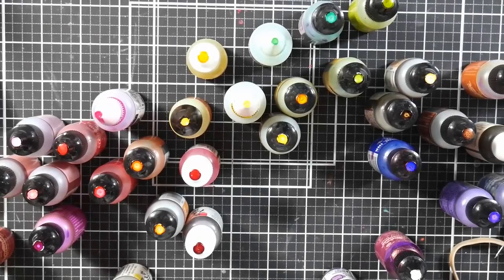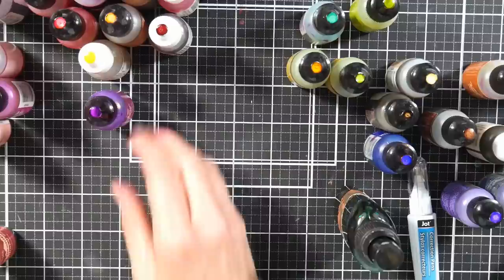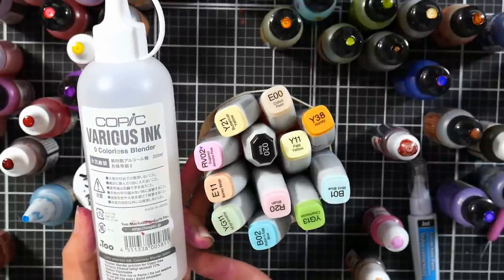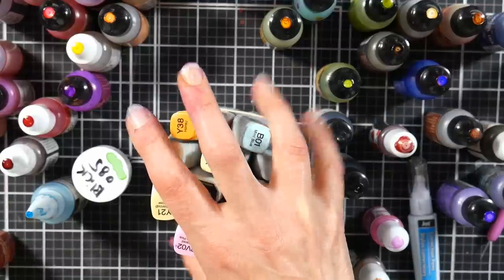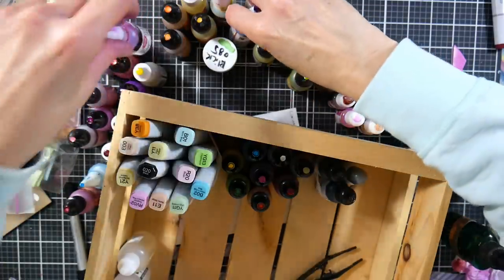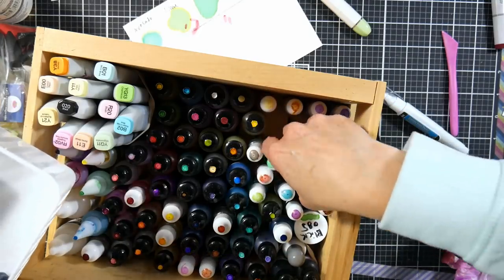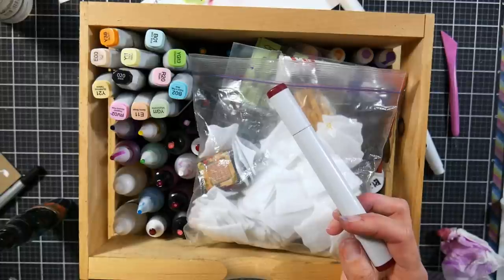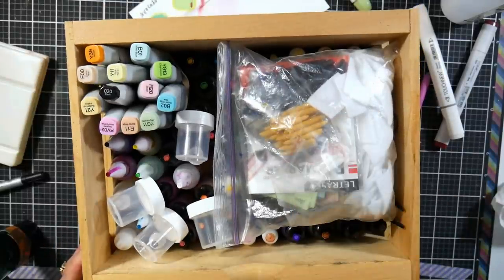ALL of my tips for using alcohol ink! Save Money, Get results, Use your stash!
Alcohol inks are super versatile for coloring, stamping, painting and more. Learn my best tips for getting the most out of them and saving money in this video!

Here is a link to the cheap set of inks
*The red and pink and orange are not the most vibrant but the other colors are robust. For less than $1 a color it is a great way to get a stash of inks to see if you like the,. These bottles are 10ml vs te standard bottles of Tim Holtz or Pinata Alcohol inks

If you use a lot of one color the best value are the large Pinata inks (you can also find the .5oz bottles like I have for around $3 and the exciter packs of 9 for $22) I like the bright, pure colors in this line.

The Ranger/Tim Holtz inks are available in 3 packs or singles for about $3.30 a bottle. I have had good luck with these. Also common in craft stores where you can use a coupon.

I also like the new Marabu inks, they cost the same as Ranger

Here is a link for the new Copic refills which are 12 ML (half the size of the old refill bottles for the same price!)

The price recently jumped on The Blick Studio Brush refills too unfortunatly

Shinhan ink refills are cheaper and also match many of the lower-priced marker sets being sold on Amazon